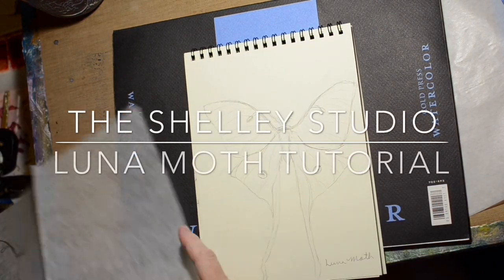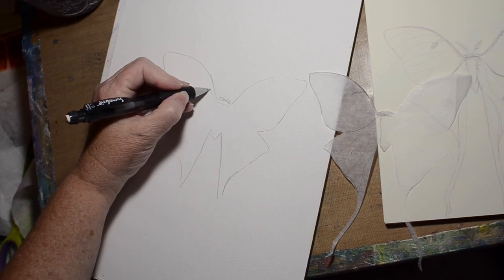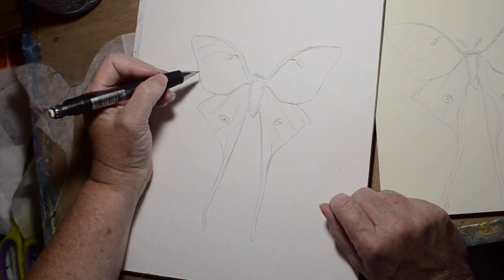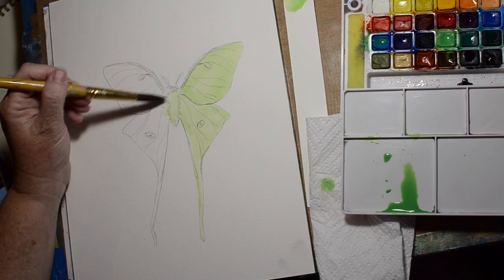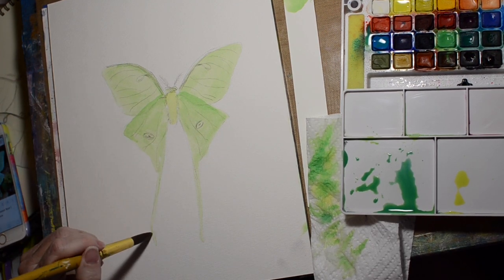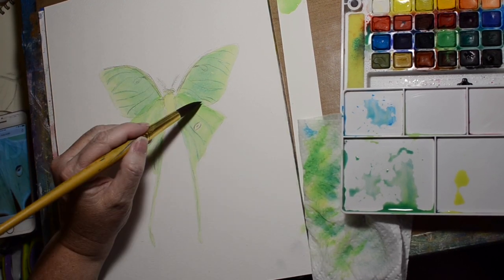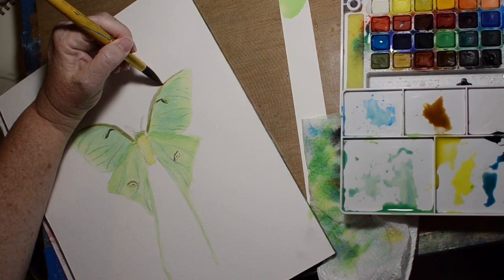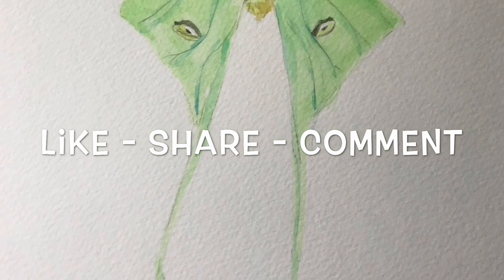Luna Moth Watercolor tutorial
Watercolor Luna Moth a request from one of my viewers. Thank you for the challenge.

The Watercolors I used

Margel Shelley
125 E Main PMB# 322